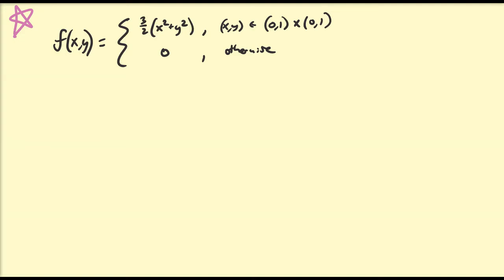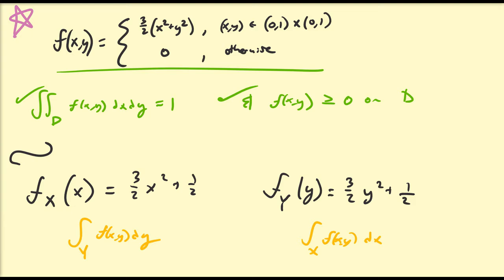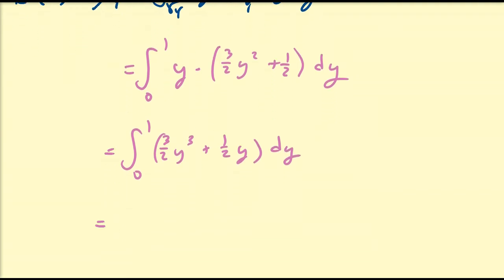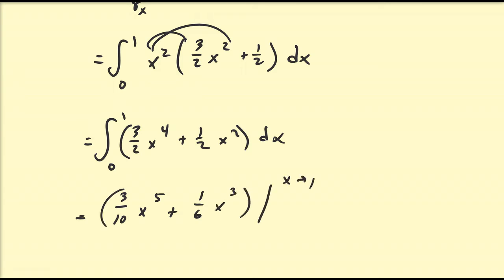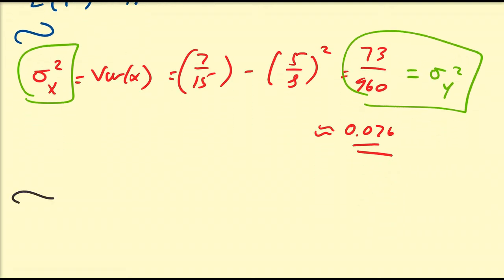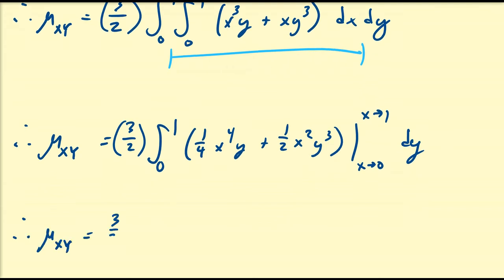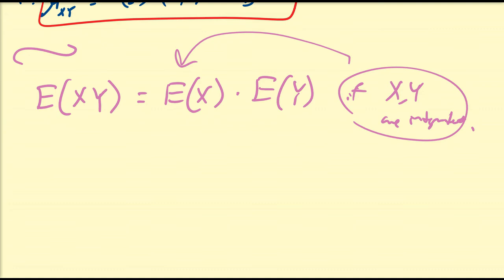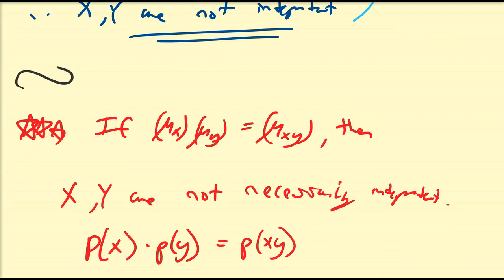(STa65) Expectation & Variance of Joint PDF's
In this video, we continue our discussion of joint probability density functions by discussing how to calculate the expected value of the individual variables, the second moment of its variables, the variance of their values, and also the product moment coefficient between two variables, and discuss how to determine whether two variables are independent or not.